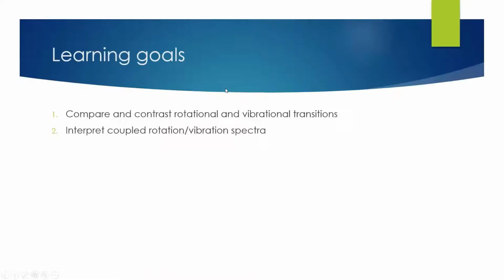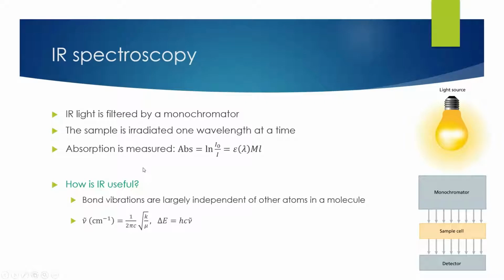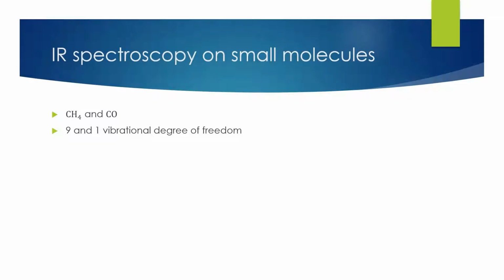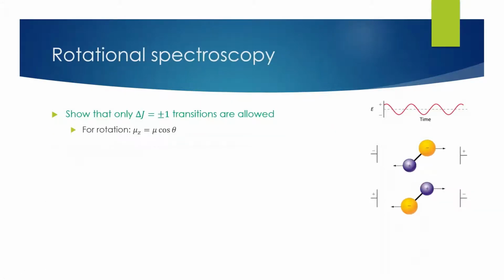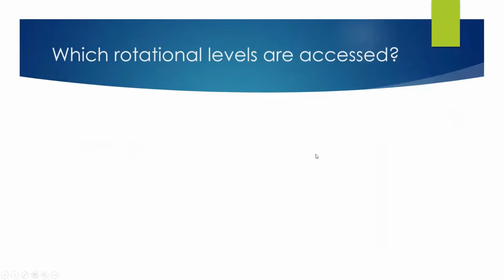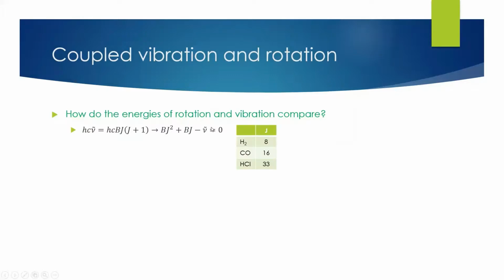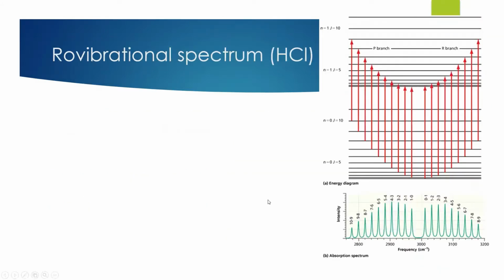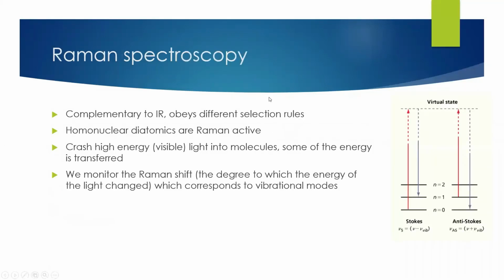Rovibrational Spectroscopy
Lecture 15 of CHM 502. In this lecture, we take our first look at the IR spectra of molecules. We discuss how vibrational and rotational energy levels are coupled. Any infrared excitation must excite both an allowed vibrational and rotational transition. Since most molecules occupy many rotational states, many peaks are observed for any IR spectrum.